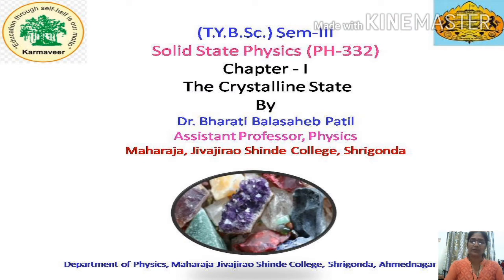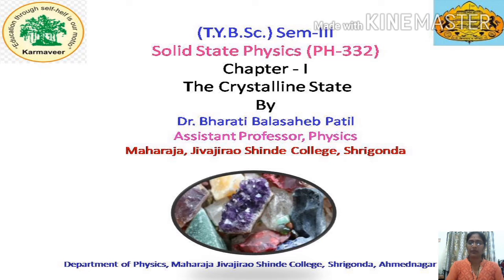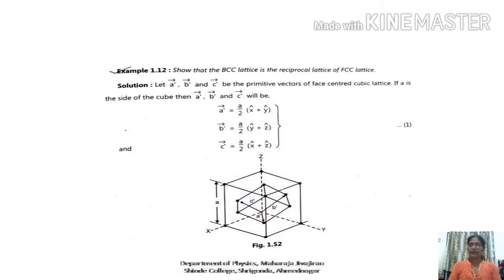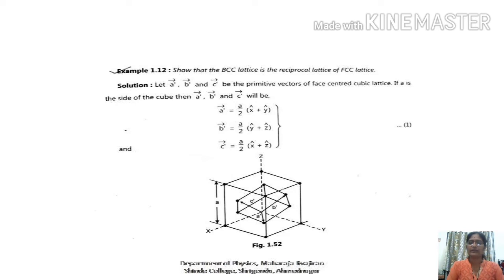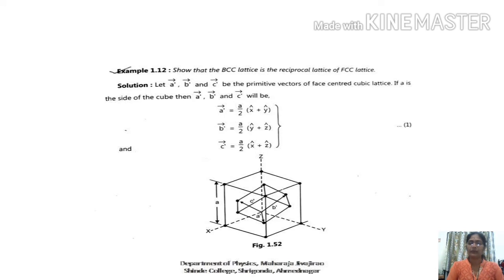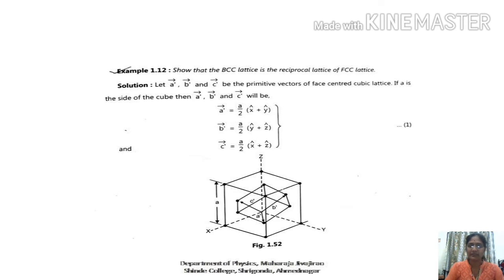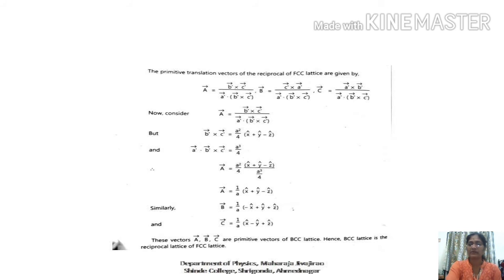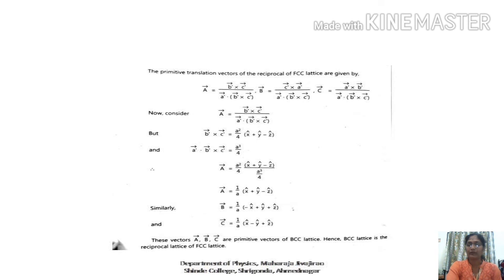Reciprocal of FCC lattice is BCC Lattice